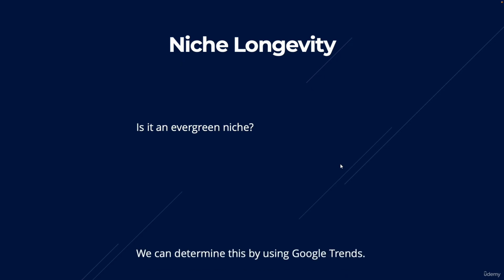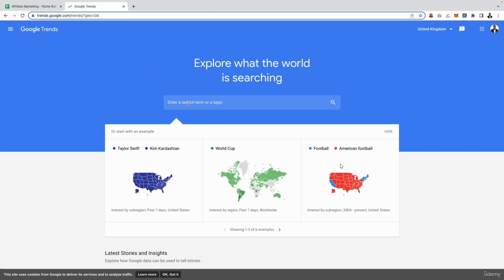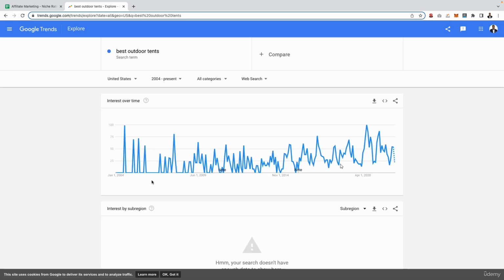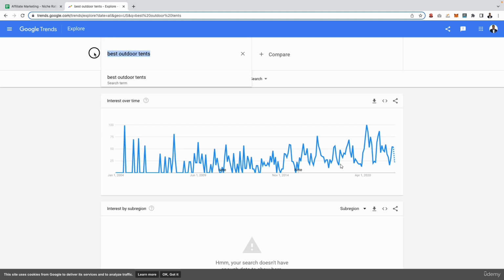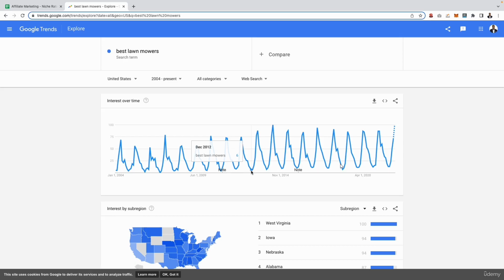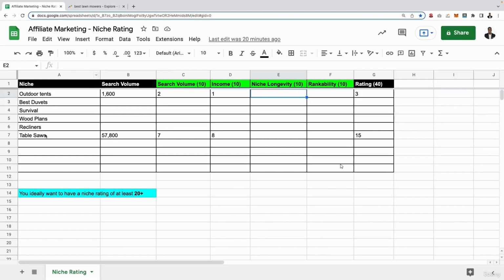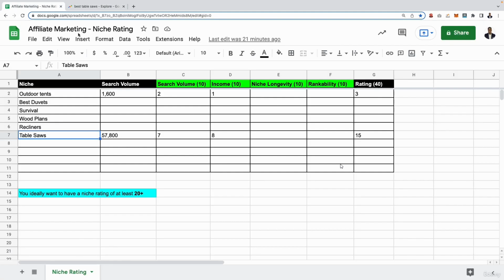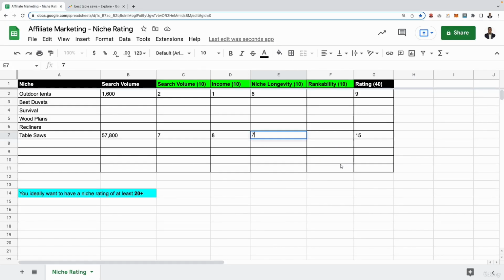Affiliate Marketing Longevity: How to Earn Passive Income for Years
Are you struggling to make money with affiliate marketing, or worried about how long it will last? In this video, I’ll reveal proven strategies to build a sustainable affiliate marketing business that generates long-term passive income for years to come. Whether you're a beginner or an experienced marketer, these tips will help you stay ahead in the affiliate marketing game!

🔹 What You’ll Learn in This Video:
✅ The secret to long-term success in affiliate marketing
✅ How to choose evergreen affiliate programs that pay for years
✅ The biggest mistakes that cause affiliates to fail (and how to avoid them!)
✅ How to drive consistent traffic and sales without relying on trends
✅ Best passive income strategies to keep earning on autopilot

👉 🔗 Get My Recommended Affiliate Tools & Resources Here: [Insert Your Affiliate Link]

🔹 [Best High-Paying Affiliate Programs for Beginners] (Insert Link)
🔹 [How to Drive Free Traffic to Your Affiliate Links] (Insert Link)